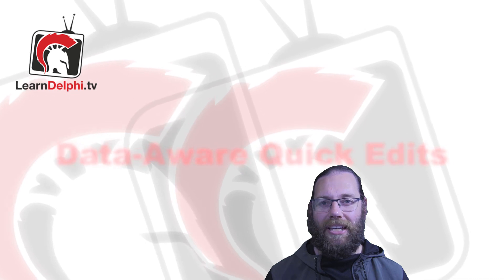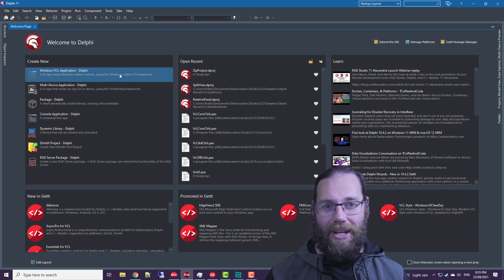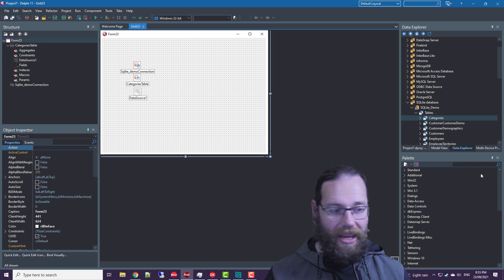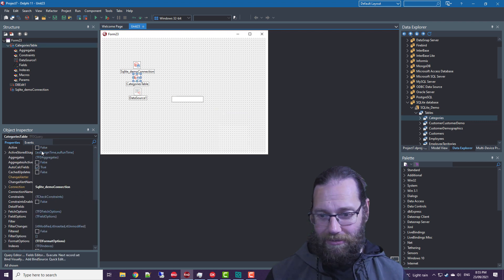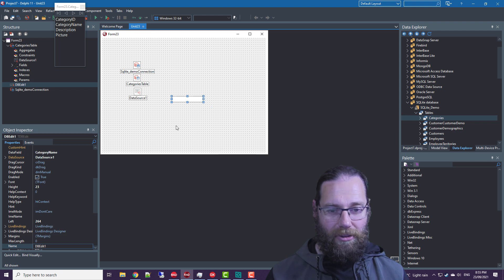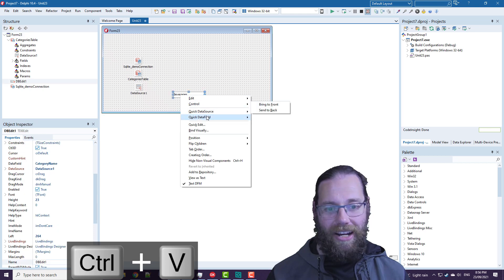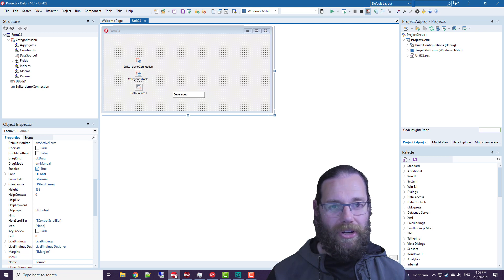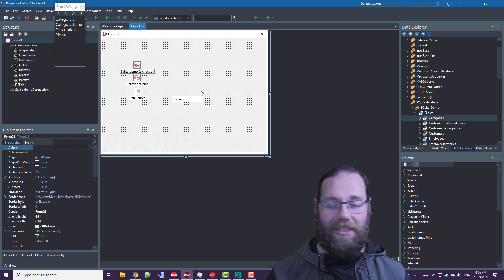Data-Aware Quick Edit - Delphi #196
I love shortcuts in Delphi, this is one that I found recently. It allows you to quickly set the DataSource and Field on data-aware controls.